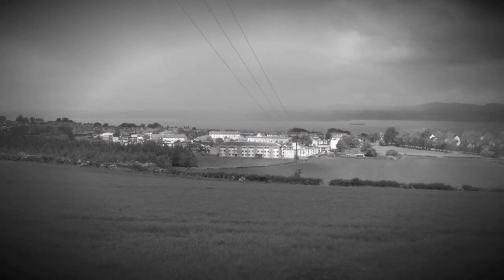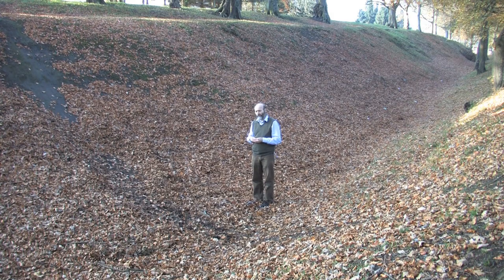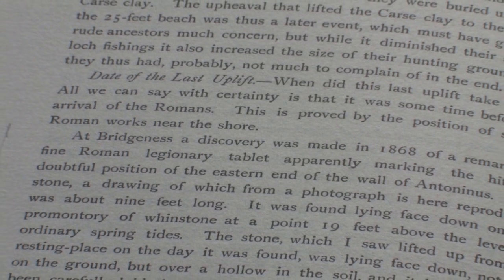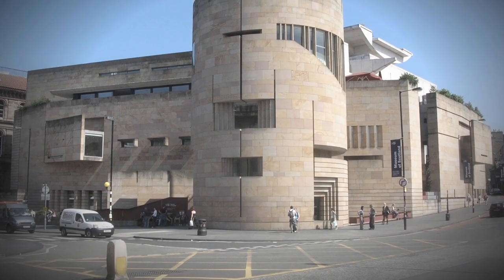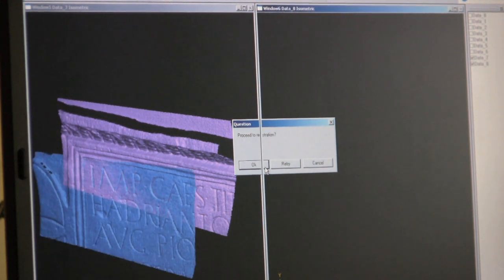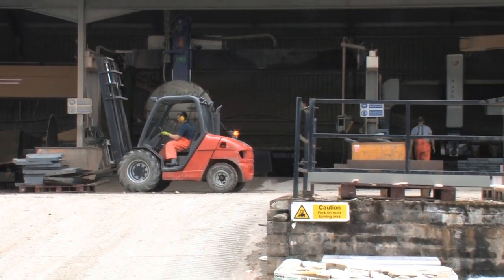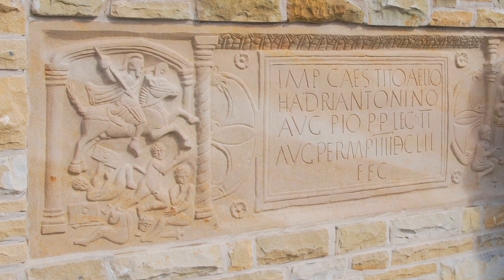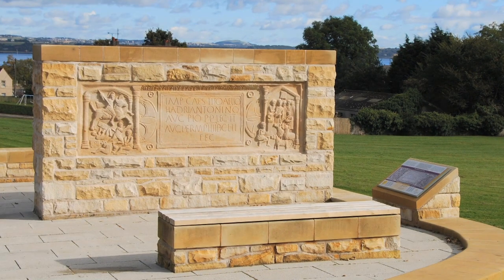Mark of Rome – The Story of the Bridgeness Slab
"The Mark of Rome" follows the discovery of an important Roman relic, The Bridgeness Slab, in Bo’ness in the 1860s – and the local community’s efforts to have a replica made.

The original, carved distance tablet is one of the key artefacts from the Roman Antonine Wall and is now on display in the National Museum of Scotland in Edinburgh.